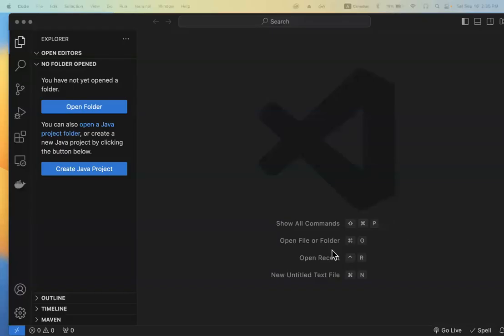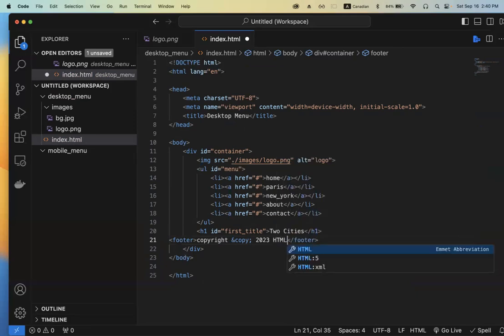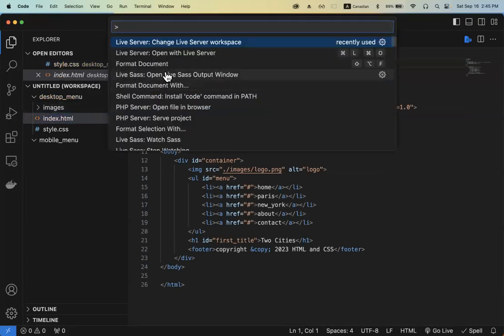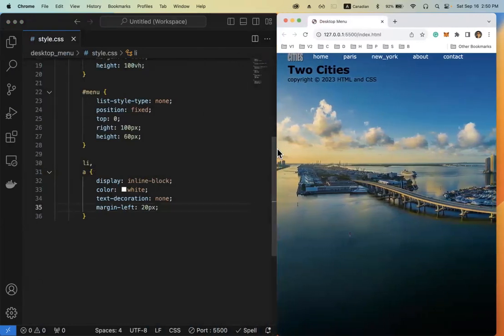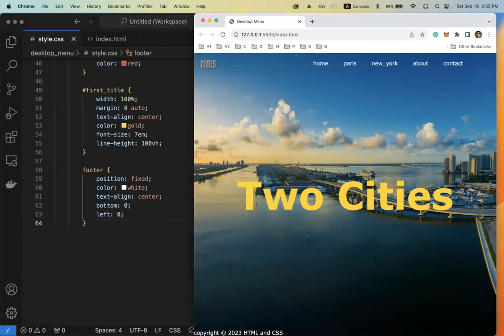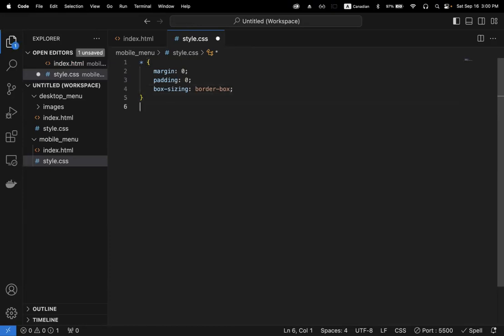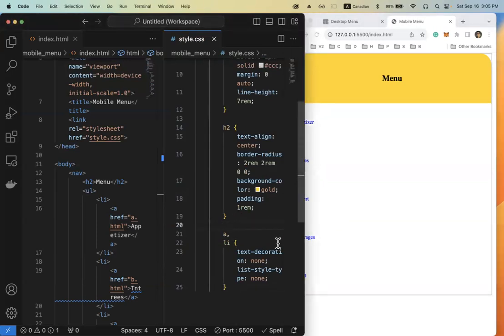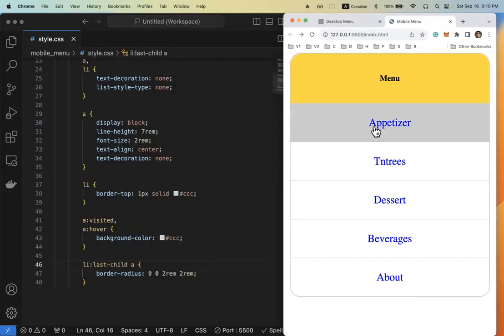menu creation in css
Create a menu in css